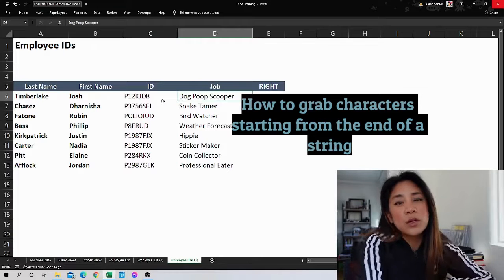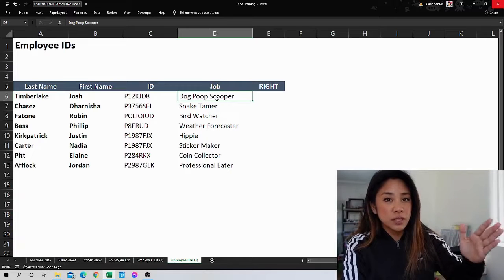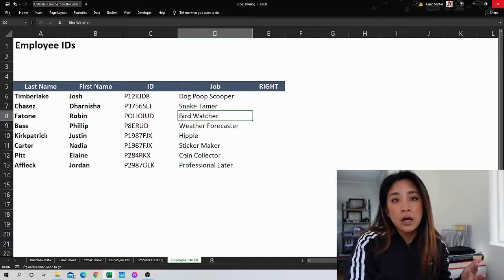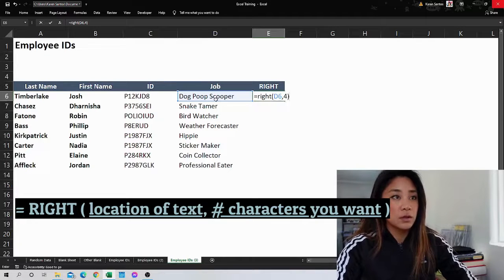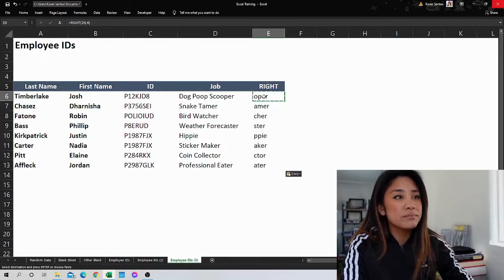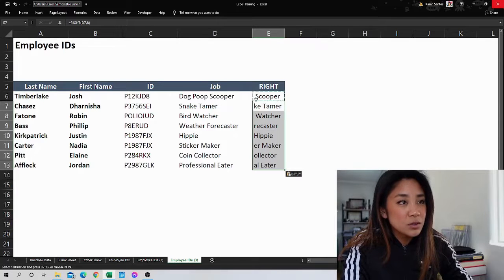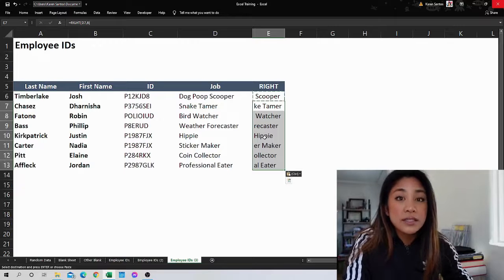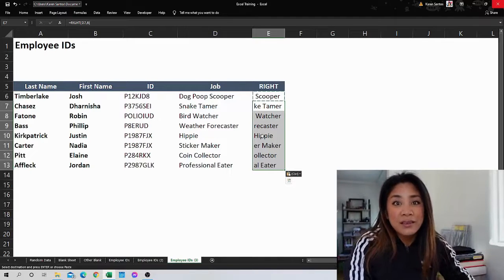EXCEL FORMULAS: How to grab characters starting from the end of a string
Are the strings in your data different lengths and you need to grab certain characters starting from the end?
Use the RIGHT formula!